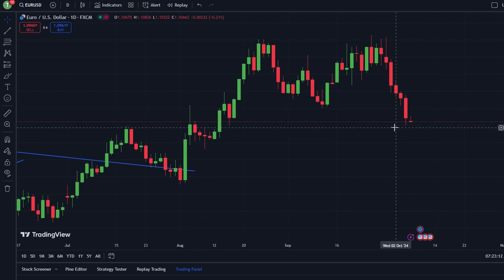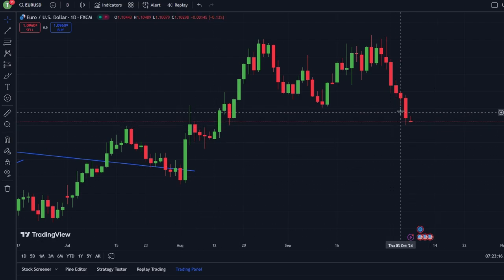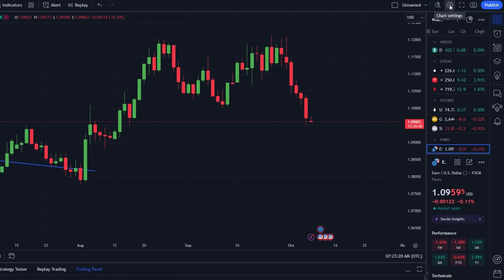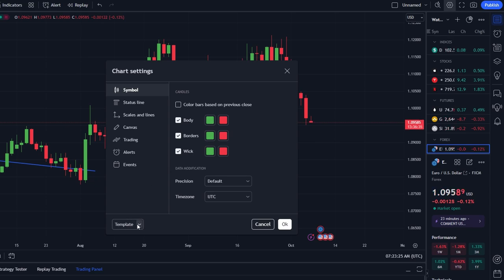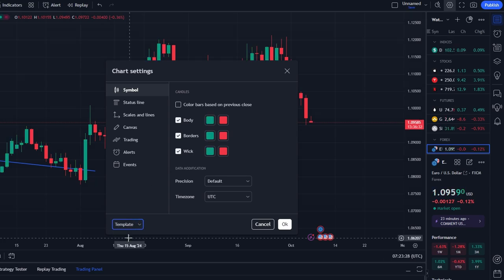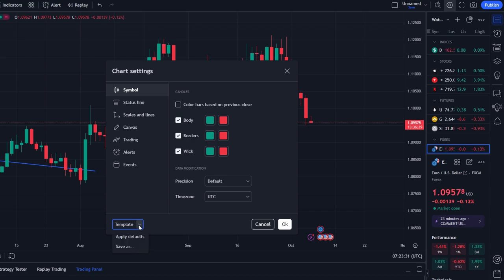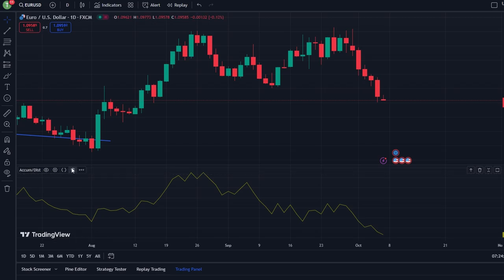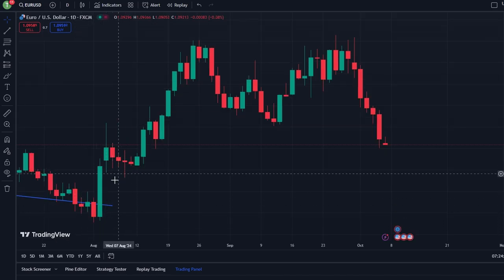How to Reset TradingView Chart to Default Layout - 2025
To reset your TradingView chart back to its default settings, follow these steps:

1. **Open Chart Settings**:
   - Click the settings **cogwheel** icon located on your chart, usually in the upper-right corner.

2. **Apply Default Settings**:
   - In the settings menu, go to the **Templates** section. You'll see an option labeled **Apply Defaults**. Click it, and this will reset the chart settings to the default view.

3. **Remove Unwanted Indicators**:
   - To remove any indicators that are cluttering the chart, hover over each indicator's name at the top of the chart and click the X  or trash icon next to them to delete them.

After these steps, your TradingView chart should be reset and more visually organized.